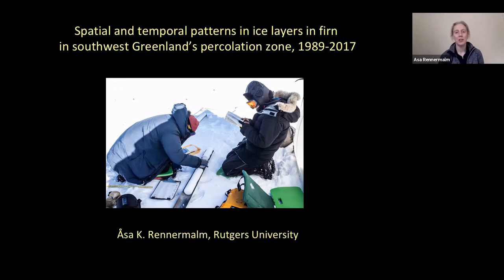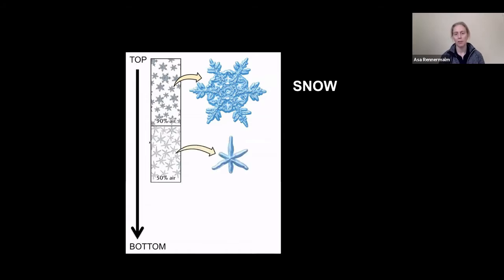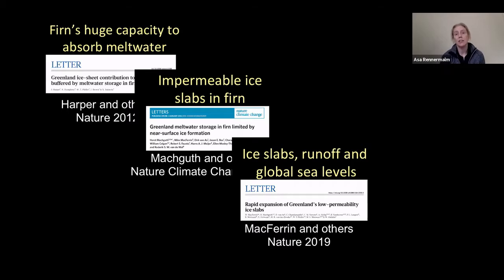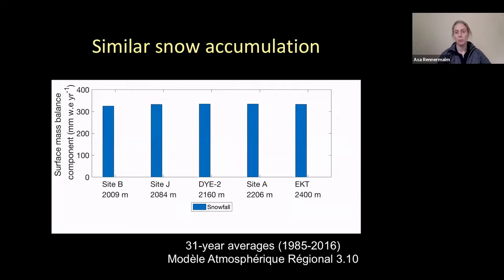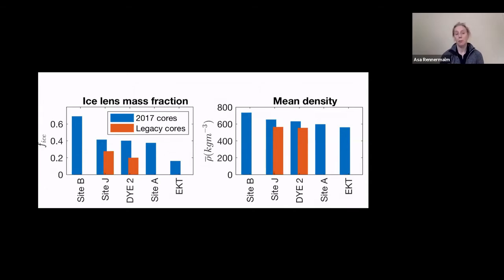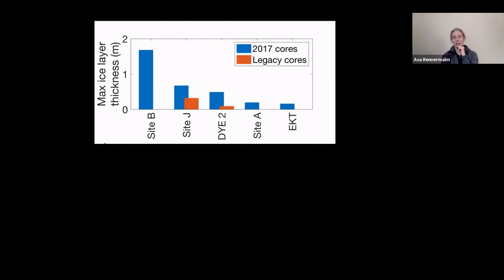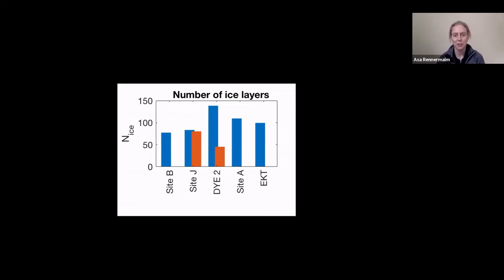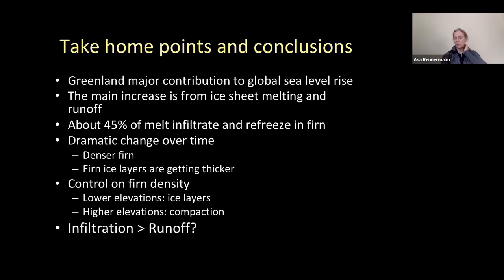Sea Level Rise Seminar, 2020-06-02: Asa Rennermalm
Speaker: Asa Rennermalm
Title: Spatial and temporal patterns in ice layers in firn in southwest Greenland’s percolation zone, 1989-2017

Abstract: Refreezing of meltwater in firn is a major component of the Greenland ice sheet’s mass budget, but in-situ observations are rare. Here, we compare the firn stratigraphy, with a focus on ice layers, of 20 m firn cores extracted at five locations in southwest Greenland in the spring of 2017, and legacy cores extracted at two of the same sites in 1989 and 1998. Between the highest (2355 m a.s.l.) and the lowest site (1963 m a.s.l.), bulk density of the 2017 cores increases from 559 to 732 kg m-3, ice layer mass increases from 15 to 64 % of total mass, and maximum ice layer thickness increases from 0.16 to 1.68 m indicating substantial variations in firn properties with elevation. In contrast, the number of ice layers and depth of the thickest ice layer are not correlated with elevation. Average densities and average and maximum ice layer thicknesses are considerably higher in the 2017 cores compared to the legacy cores. The observed temporal changes are consistent with positive trends in refreezing over the several decades prior to the cores’ extraction, indicating that firn ice content and density are likely to increase with warming climate.